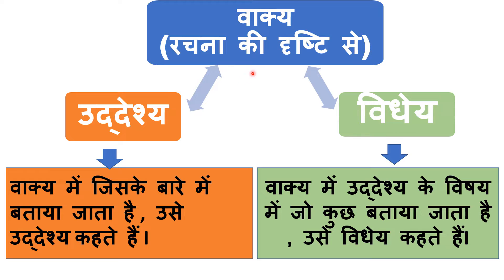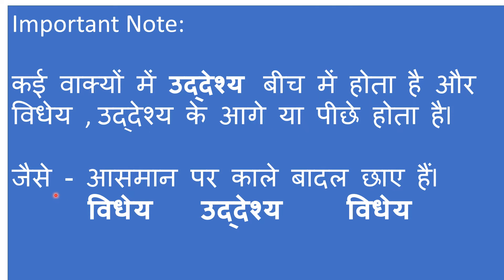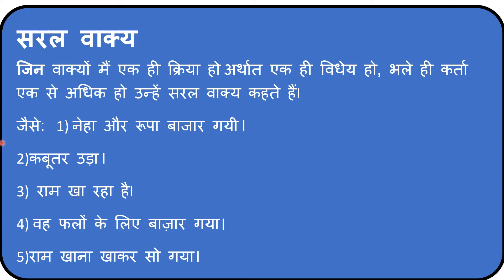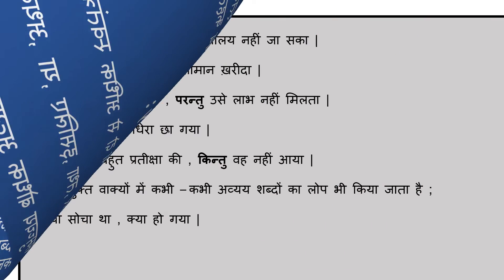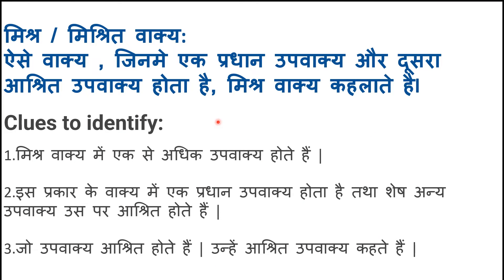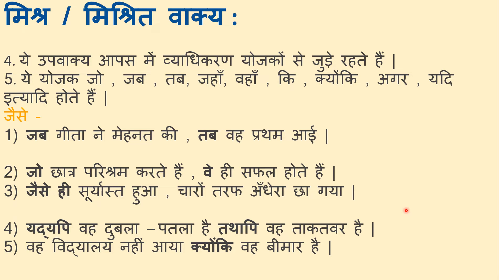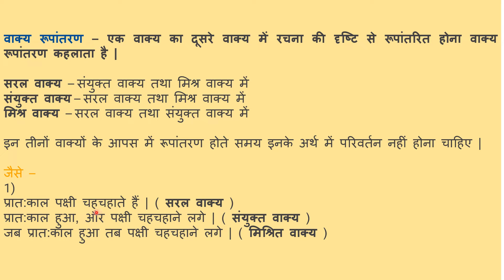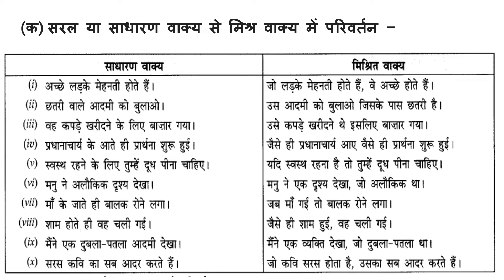Rachna Ke Adhar Par Vakya Rupantaran (Rachna Ke Adhar Par Vakya Rupantaran- English Explanation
In this video, we will explore the important Hindi grammar topic "Rachna Ke Adhar Par Vakya Rupantaran" (Sentence Transformation Based on Sentence Structure). We will understand how to transform sentences based on their structure into different forms.

The video will cover the following types of sentence transformations:

Active to Passive Voice Transformation
Interrogative to Assertive Sentence Transformation
Negative to Affirmative Sentence Transformation
Exclamatory to Assertive Sentence Transformation
Through various examples, we will explain these transformations in detail, helping you understand how to use them in both writing and speaking.

We hope this video will enhance your understanding of Hindi grammar and make you proficient in sentence transformations.